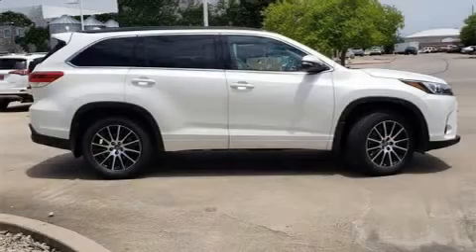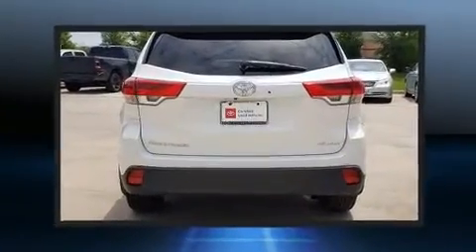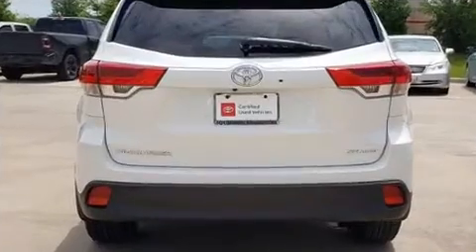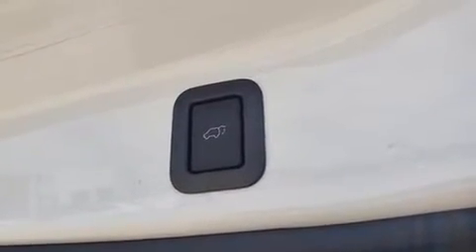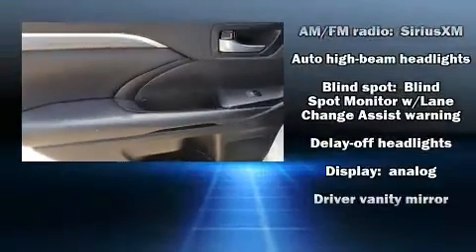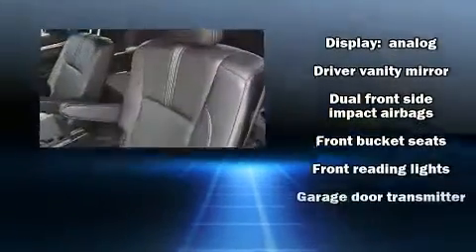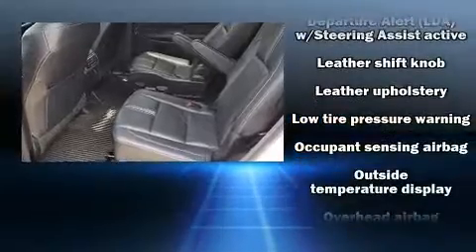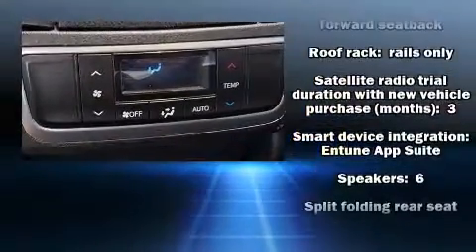2018 Toyota Highlander SE in Rockwall, TX 75087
Load your family into the 2018 Toyota Highlander. Smooth gearshifts are achieved thanks to the 3.5 liter 6 cylinder engine, providing a spirited, yet composed ride and drive. This model accommodates 7 passengers comfortably, and provides features such as: leather upholstery, front and rear reading lights, a trip computer, front fog lights, a power liftgate, rear wipers, and power seats. For drivers who enjoy the natural environment, a power moon roof allows an infusion of fresh air. You and your passengers will enjoy the stereo system, which includes a CD player with MP3 capability, steering wheel mounted audio controls, and 6 well positioned speakers. Safety equipment has been integrated throughout, including: dual front impact airbags, front side impact airbags, traction control, brake assist, ignition disabling, and 4 wheel disc brakes with ABS. Various mechanical systems are monitored by electronic stability control, keeping you on your intended path. It also arrives with a Carfax history report, indicating just one previous owner. Our aim is to provide our customers with the best prices and service at all times. Please don't hesitate to give us a call.